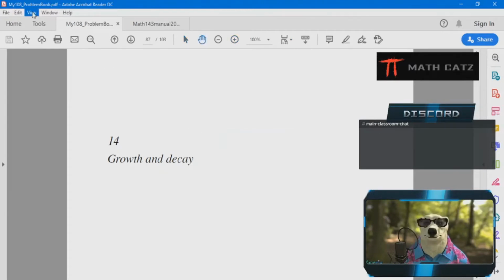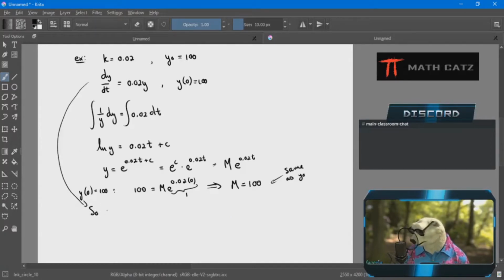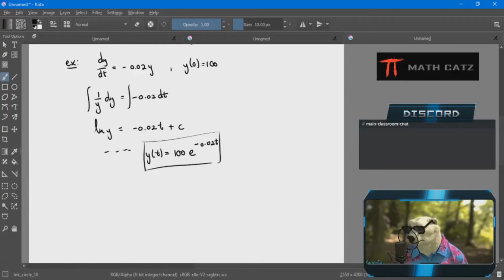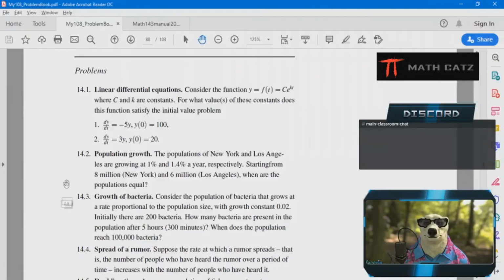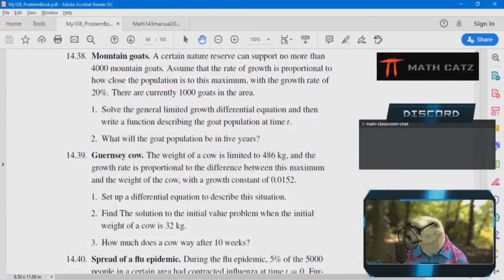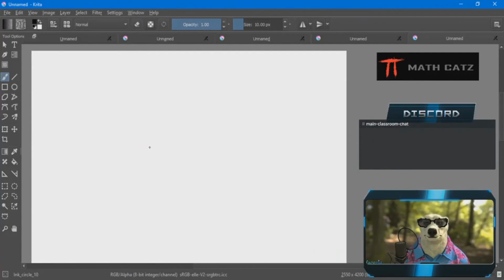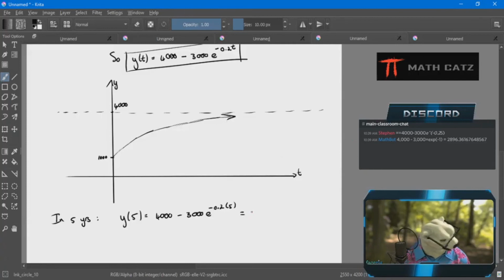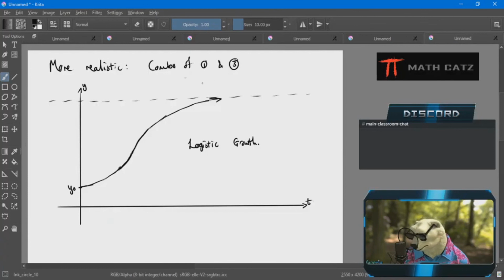11 Growth and Decay problems part 3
In this video we discuss growth with capacity models. As always, please leave your feedback.